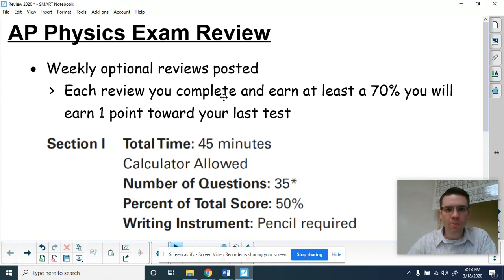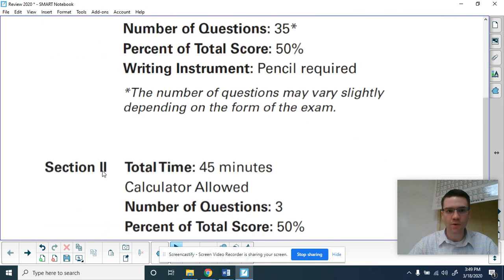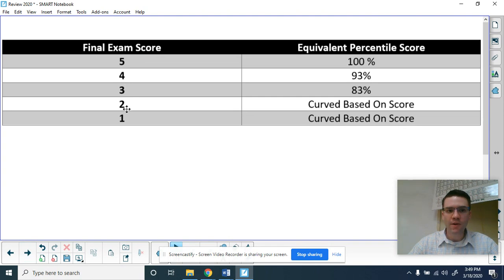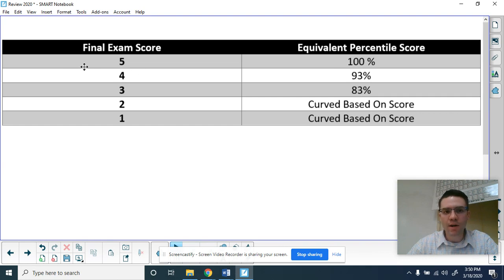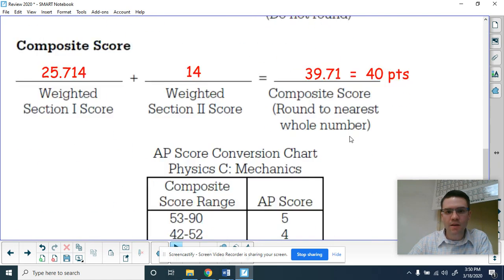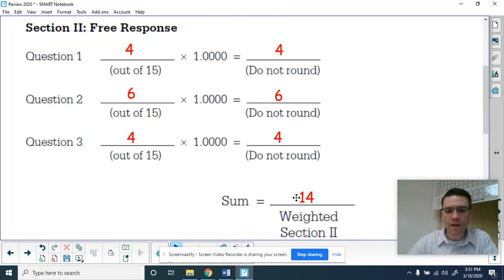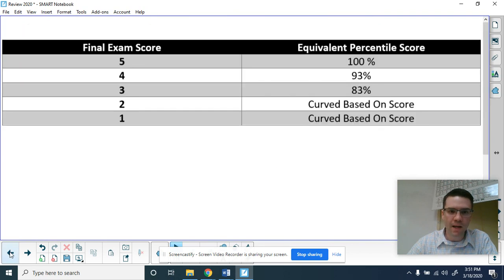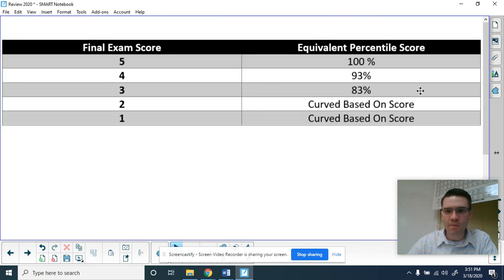AP Physics C Review Plan